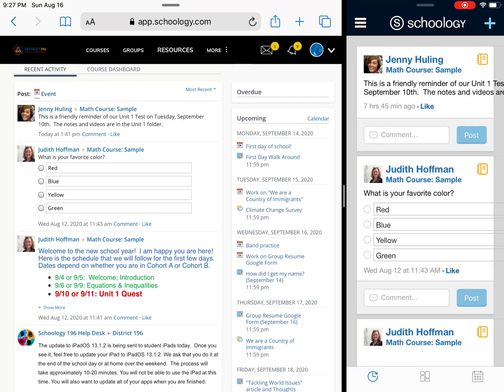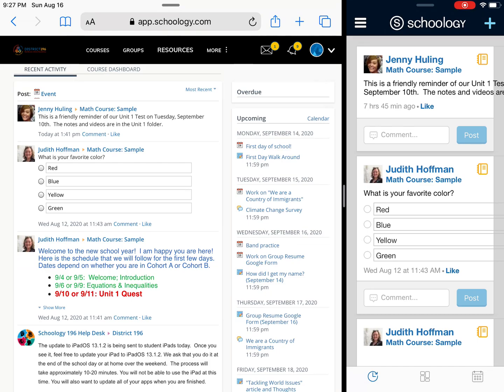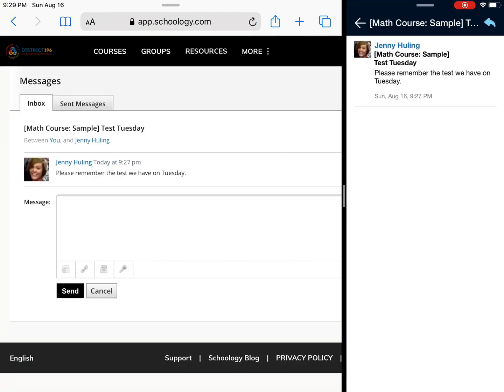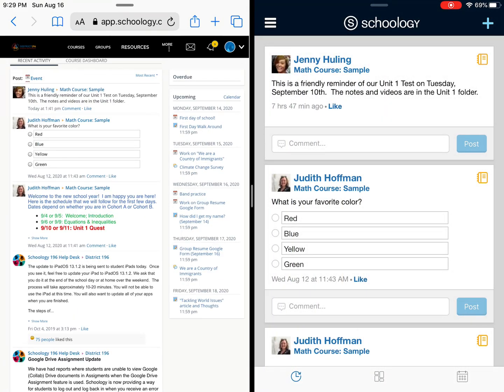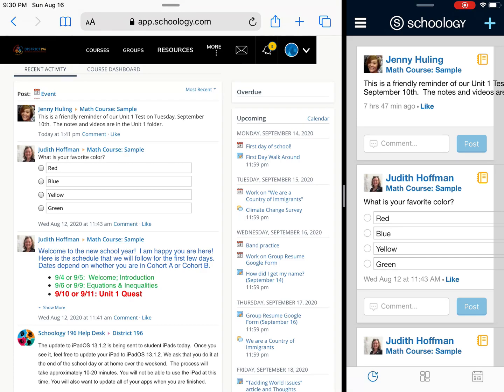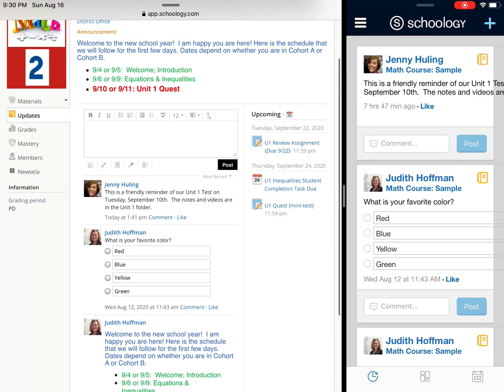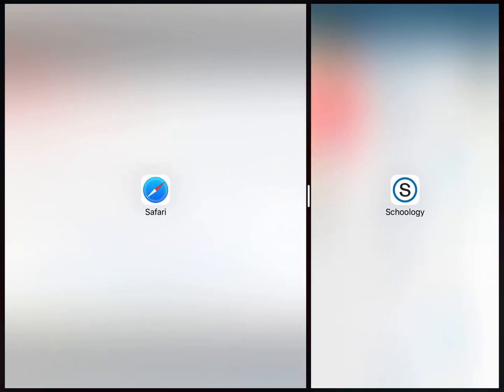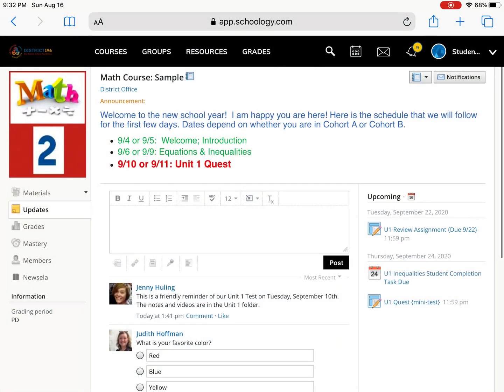Student View - Communication